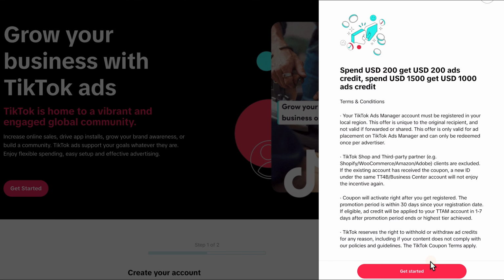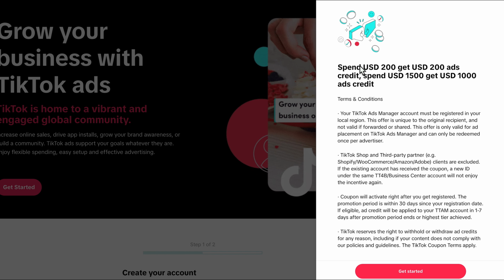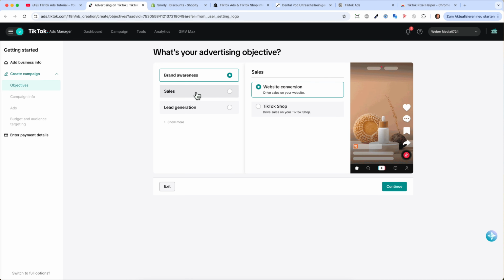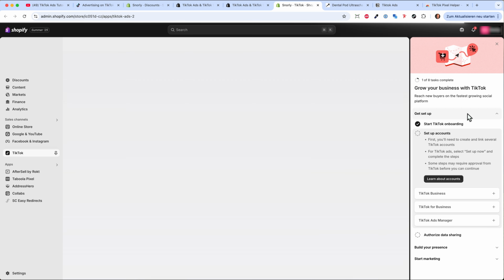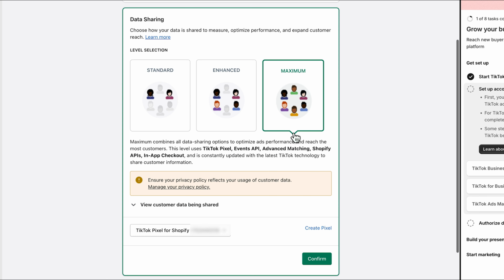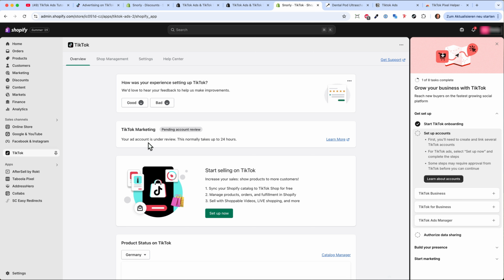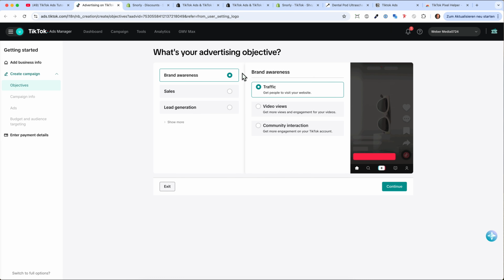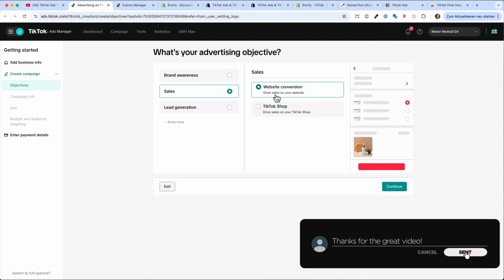How to install the TikTok Pixel on Shopify (Tutorial 2026)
If you’re new to TikTok ads and Shopify, this beginner’s guide is for you! In this step-by-step tutorial, I’ll show you exactly how to install the TikTok Pixel on Shopify Store so you can start tracking sales, optimizing campaigns, and growing your store.

No coding, no tech headaches — just a simple, clear process anyone can follow. You’ll learn how to connect your TikTok Business account, create your Pixel, integrate it with Shopify, and test if it’s working correctly.

Whether you’re dropshipping, selling your own products, or running an eCommerce brand, this setup will help you get better ad results and spend your budget wisely.

📌 In this video you’ll learn:
How to create and install the TikTok Pixel on Shopify
How to connect TikTok Business Manager with your store
How to test and verify Pixel tracking

Do you want to learn more about TikTok Ads?
👉 Here is my new course - It's free!